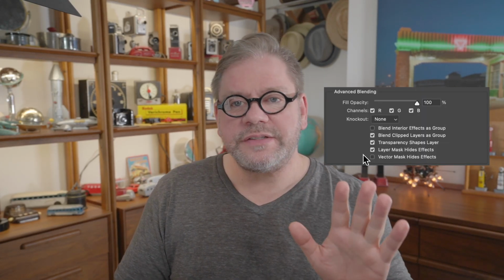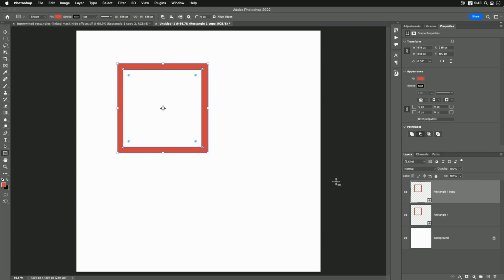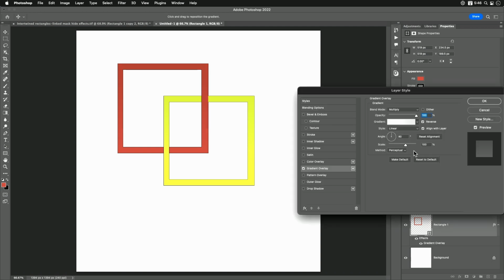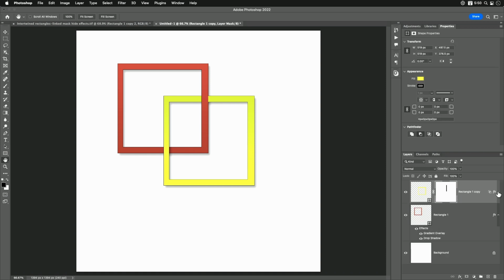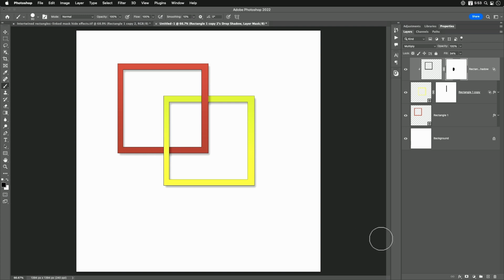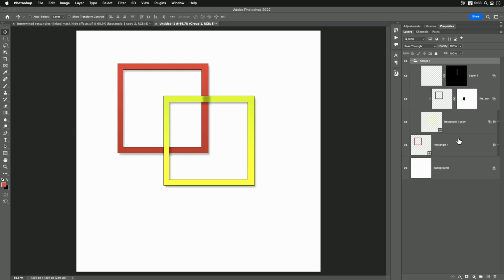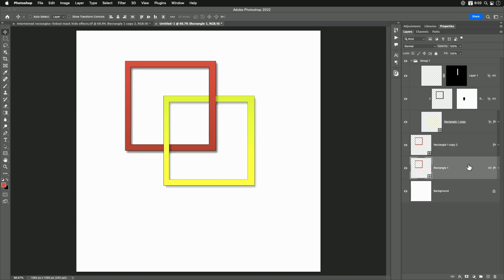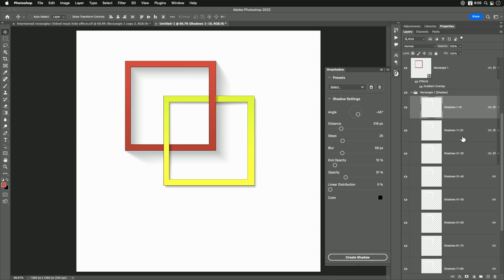Intertwined Layers Trick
One layer can usually only be completely above or below another. With this trick, you can weave your layers to make it look like they are tilted three-dimensionally without actually using the 3D features in Photoshop. The key is the Layer Mask Hide Effects checkbox (works with Vector Masks as well). But we won't stop there. We'll start simple so you know how to weave your layers, but then I push it to mega advanced by combining a boat-load of unusual features.